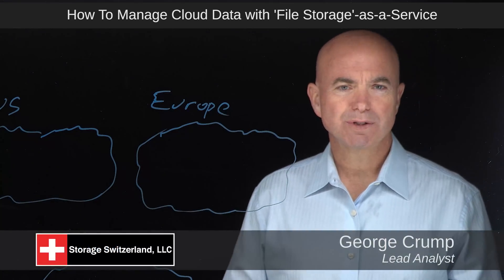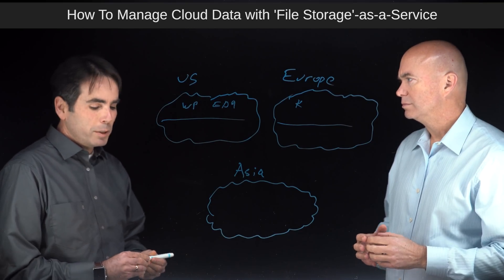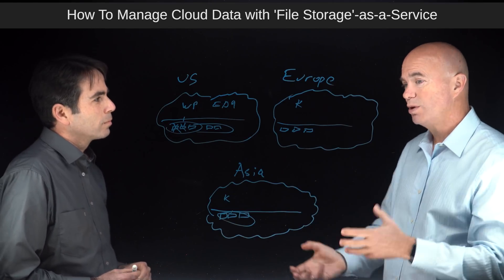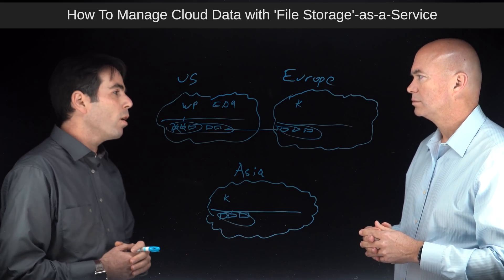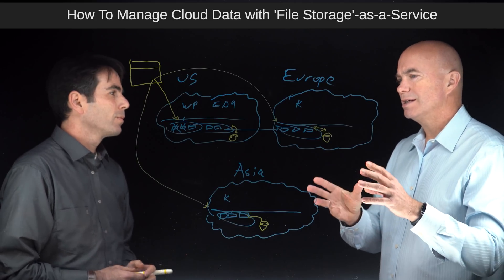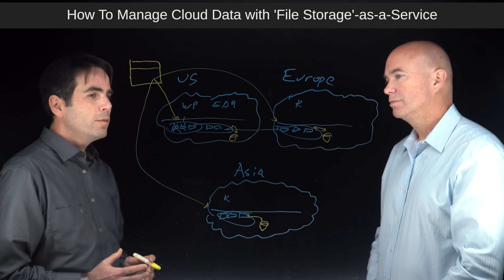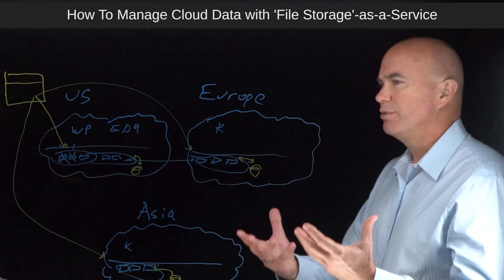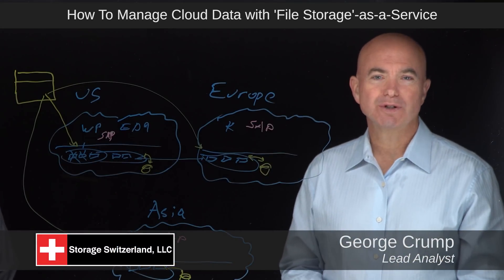Elastifile: A Cloud-Native Approach to Managed File Storage Services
Many enterprises are turning to the public cloud to improve the agility, the ease of use and management, and the cost efficiency of their file storage services. However, not all clouds and service experiences were created equal. Dr. Allon Cohen, Vice President of Cloud Solutions and Business Development for Elastifile, joined George Crump, lead analyst for Storage Switzerland, to discuss Elastifile’s new cloud-native managed file storage services.